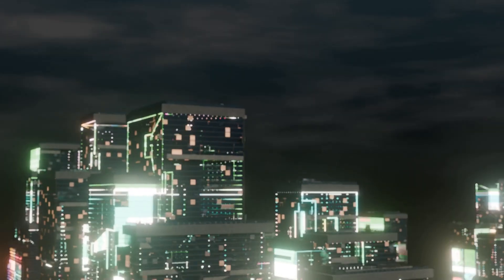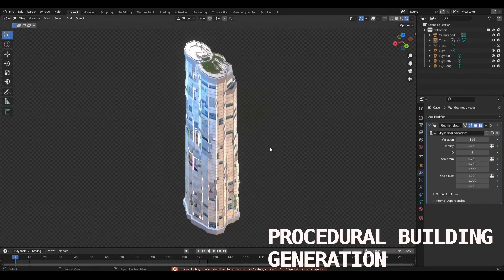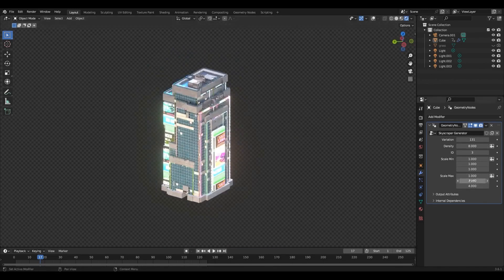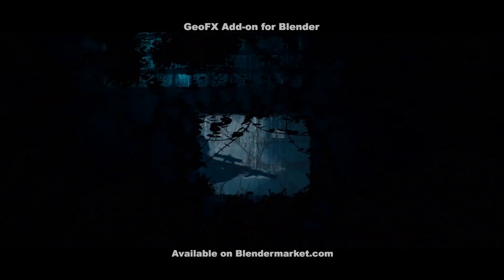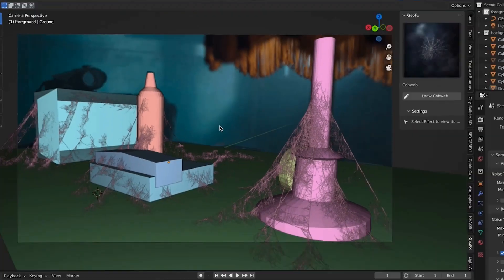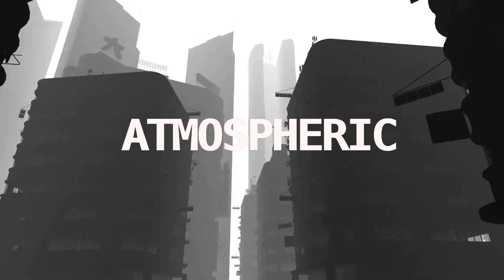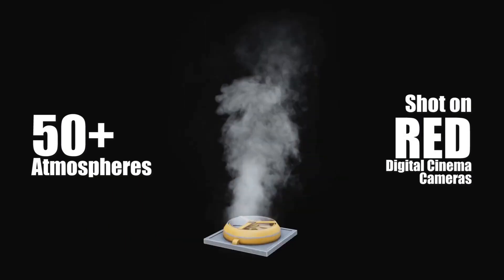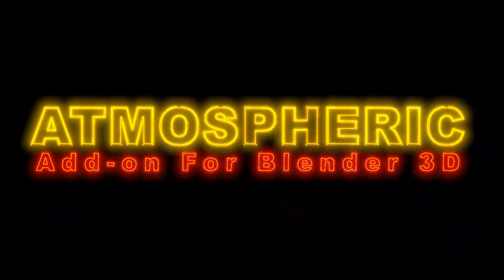3 BLENDER ADDONS THAT YOU HAVE MISSED BUT PROBABLY WANT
🚀 Explore the world of Blender with these three incredible addons that might have slipped under your radar! From procedural building generation to unleashing the power of geometry nodes and adding atmospheric details, these addons are a must-have for any Blender enthusiast. 🌟

🏙️ Procedural Building Generator:
Generate unique cities, buildings, and skyscrapers effortlessly with this Blender addon. Perfect for both commercial and personal projects, it brings the magic of procedural generation to your fingertips. Plus, enjoy free updates with every purchase!

🎨 GeoFX - Unleash the Power of Geometry Nodes:
Filmmakers and 3D artists, this one's for you! GeoFX lets you systematically add customizable effects to your scenes using Blender's Geometry Nodes. From fireworks to vines, ropes, chains, and more – it's a toolkit that enhances your creative possibilities. Compatible with both Cycles and Eevee, and don't forget, free updates for early adopters!

☁️ Atmospheric - Detail Your Scenes with the Atmospheric Add-on:
Bring your scenes to life with the Atmospheric addon! Add over 50 looped fog and steam assets seamlessly to bridge the gap between CG and live action. Easy to use with three simple steps, optimized for Cycles and Eevee, and free updates for those who grab it early!

👍 Enjoyed the video? Dive into the world of Blender with these addons and take your projects to new heights! 🚀